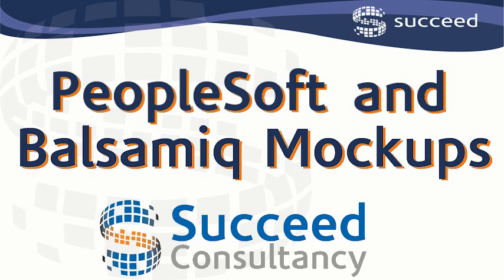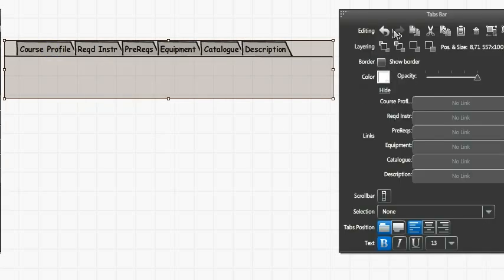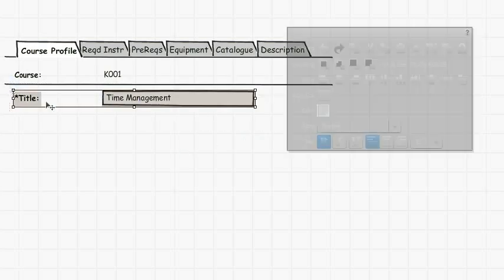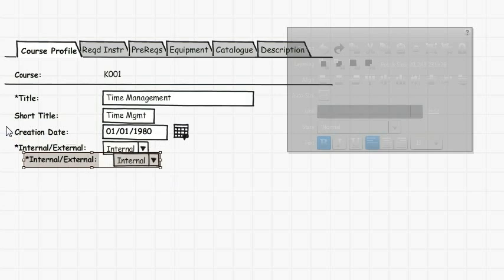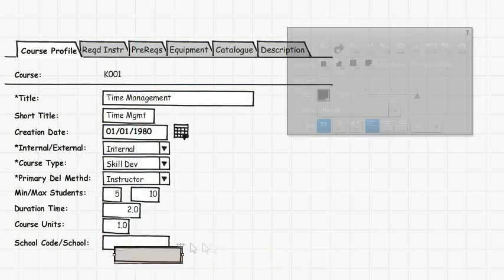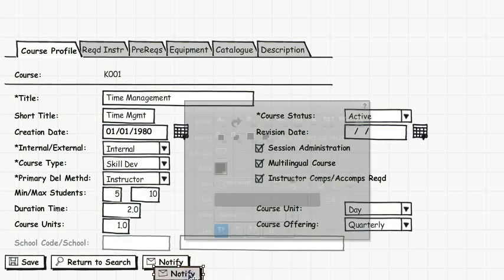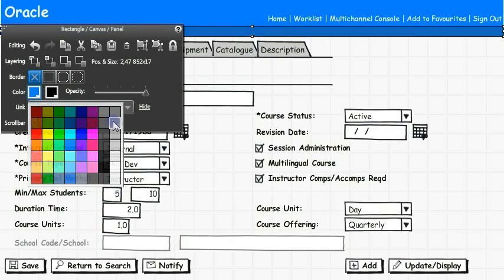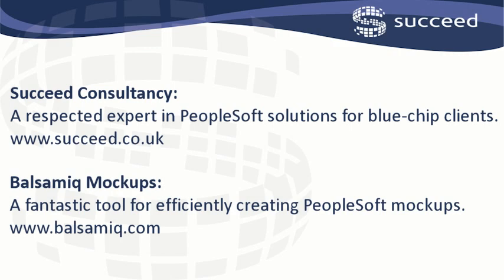PeopleSoft and Balsamiq Mockups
A video showing how Balsamiq Mockups can make your PeopleSoft project more agile and efficient.